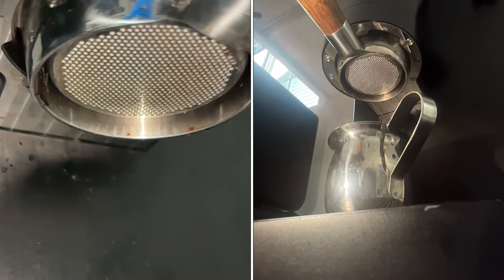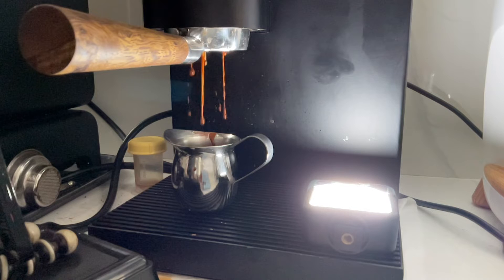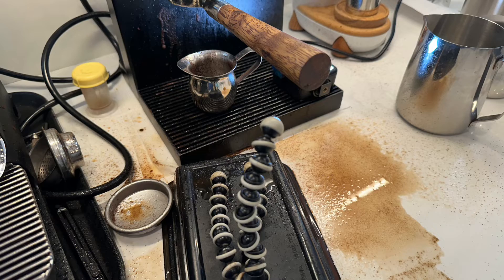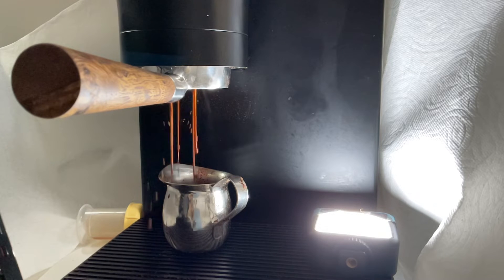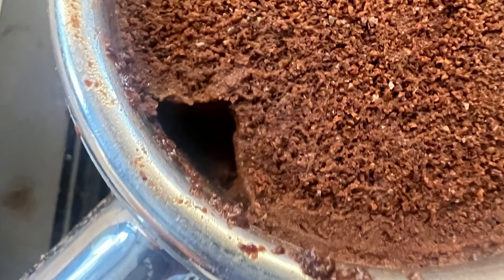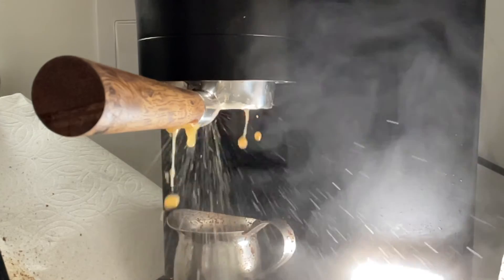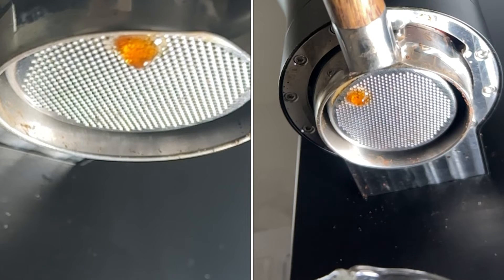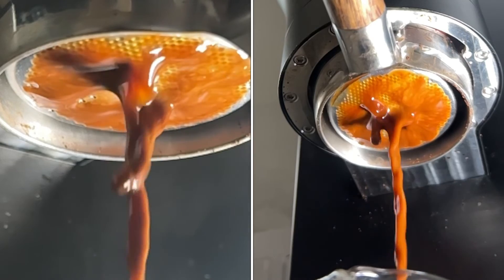Espresso Basket Explosions on the Meticulous Home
My friend Hiver, at Chromatic Coffee, gave me a filter basket that already had a crack in the bottom. I thought this would be a great opportunity to see what would happen if you use it in a machine, and it got pressurized and blew up.

Please don’t try this at home. It was probably a dumb idea.

And yes, it definitely exploded but I did learn something about staccato espresso.